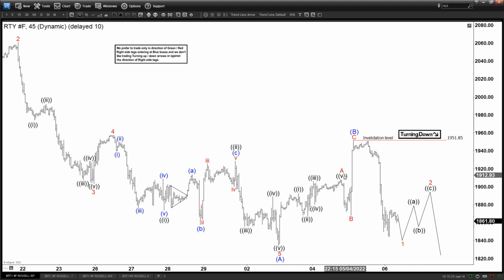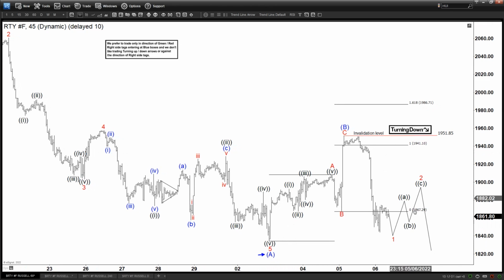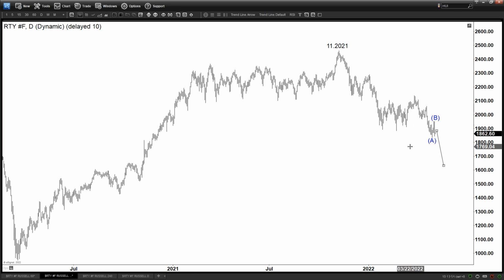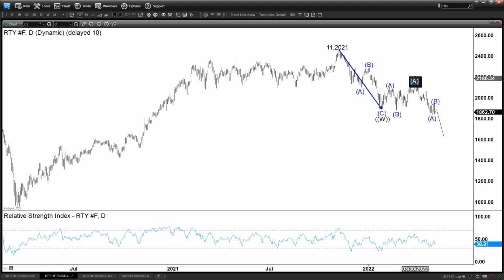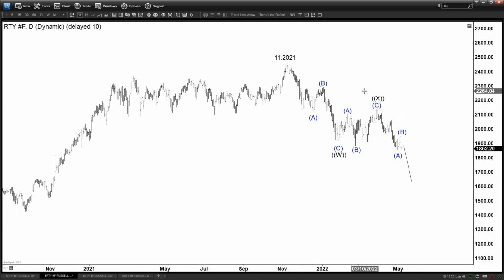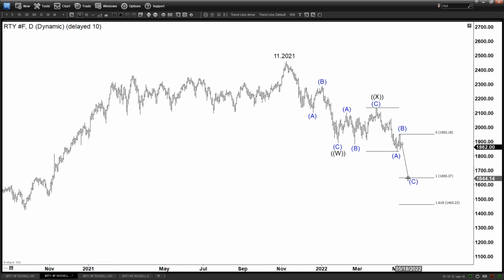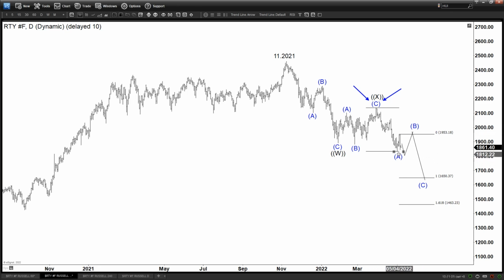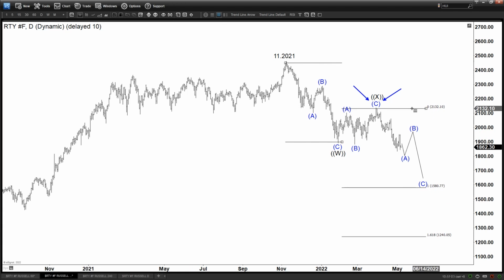Russell 2000 (RTY) Has Resumed Lower | Elliott Wave Analysis | Elliott Wave Forecast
✪ Important Tags